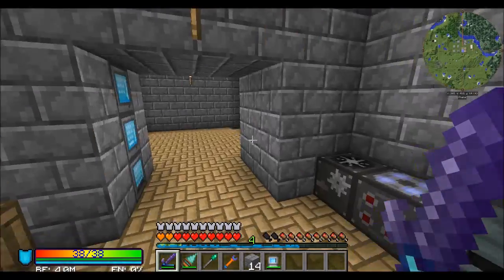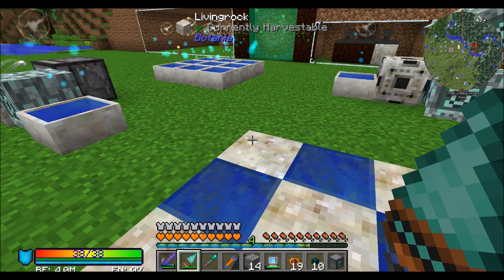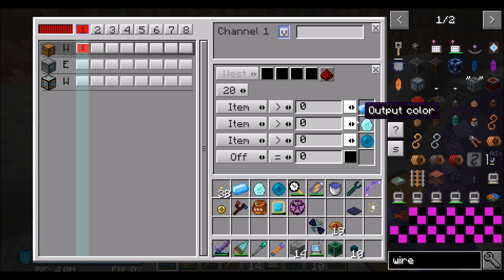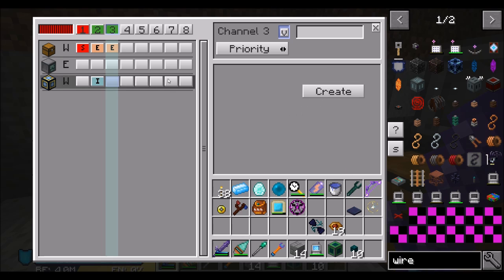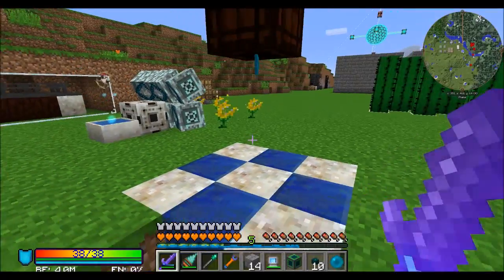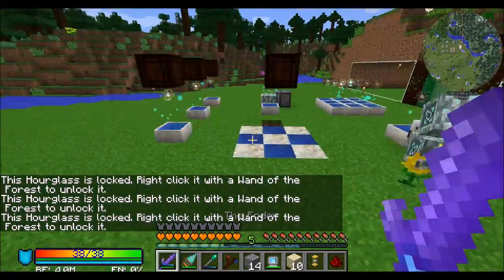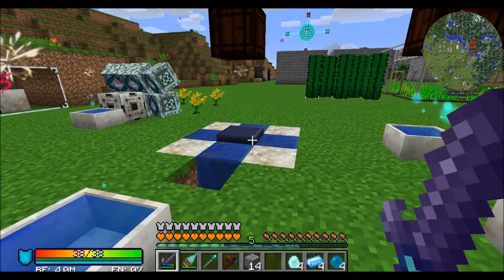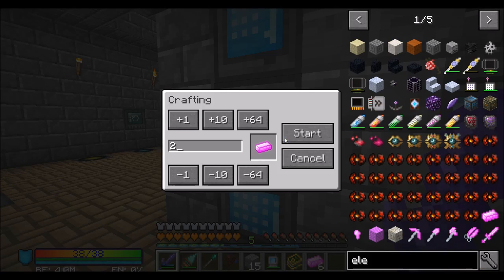Lets Play S8 E72 Terrasteel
Terrasteel automation!